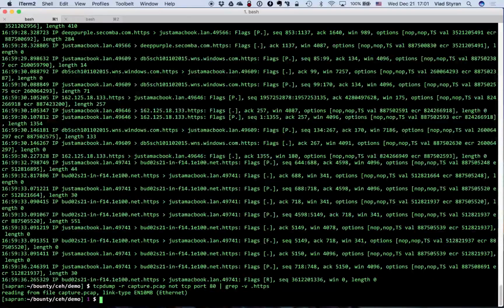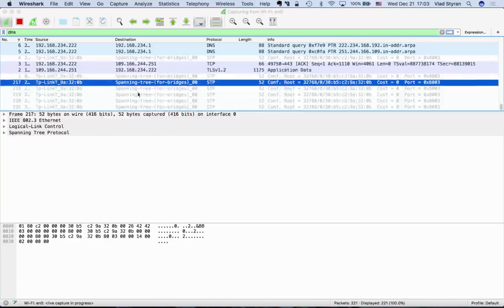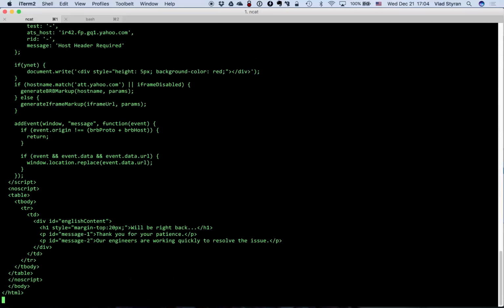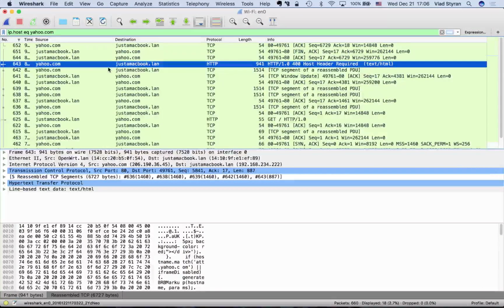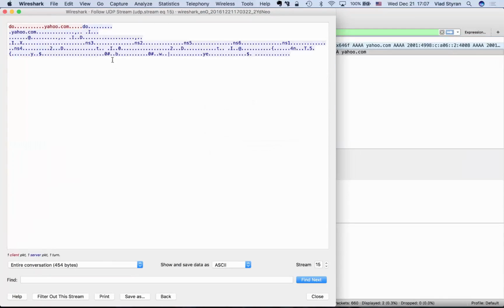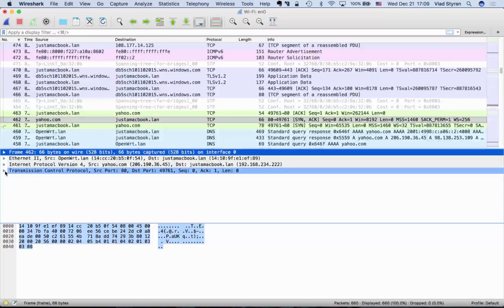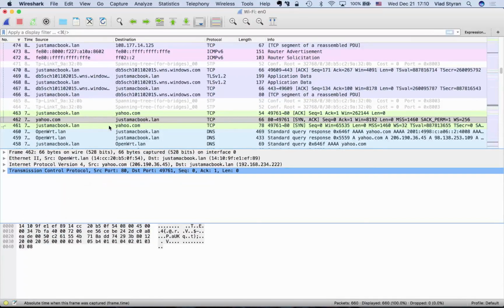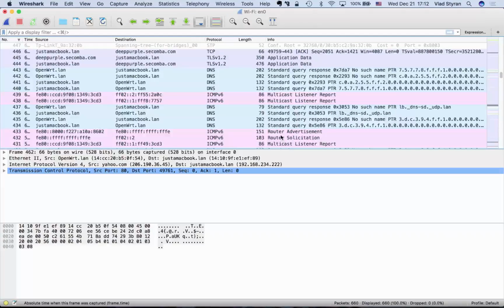#27 how to use wireshark for hacking